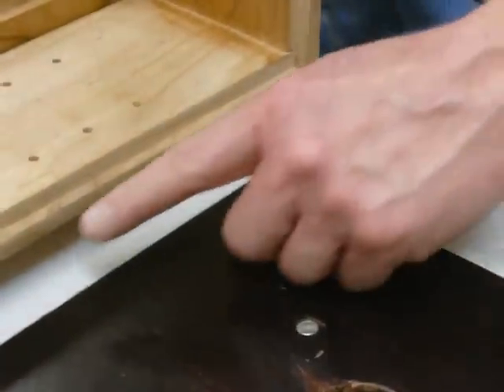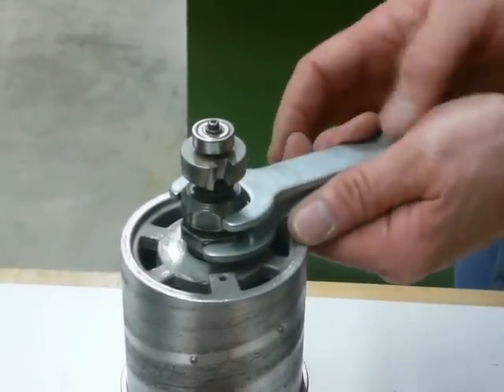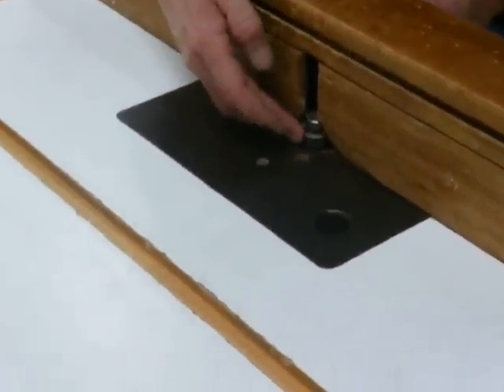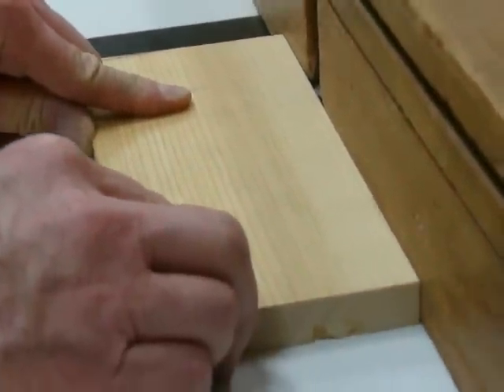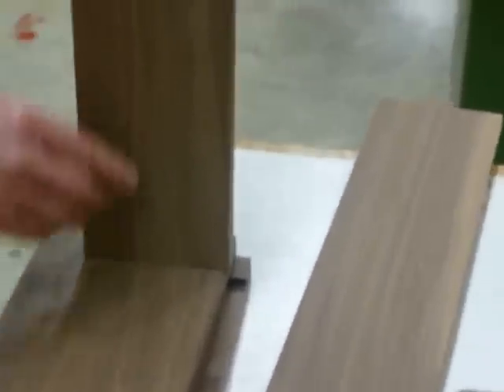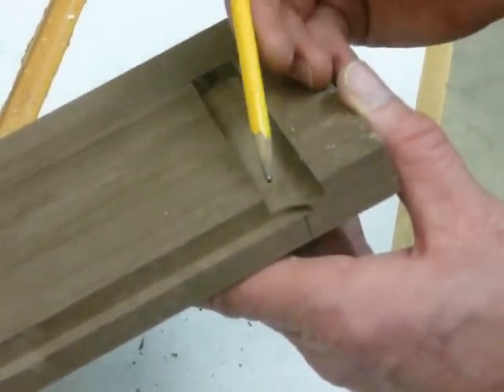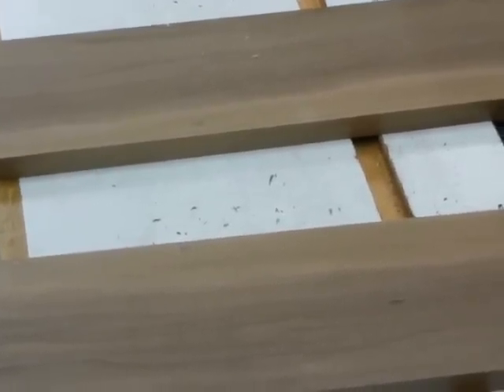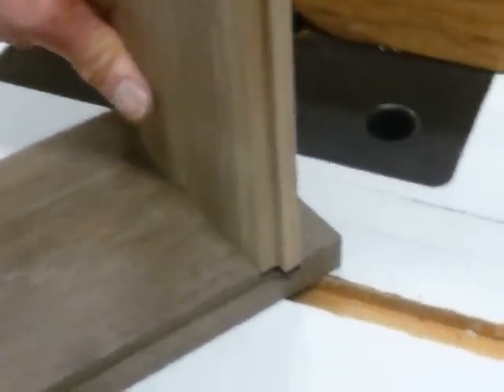Routing Rabbet Joints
How to route rabbet joints using the router table.